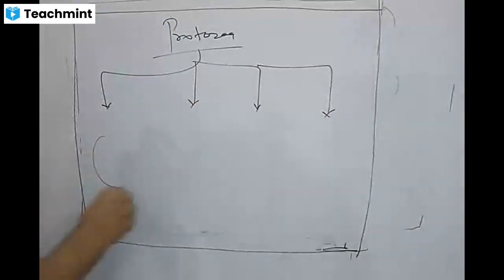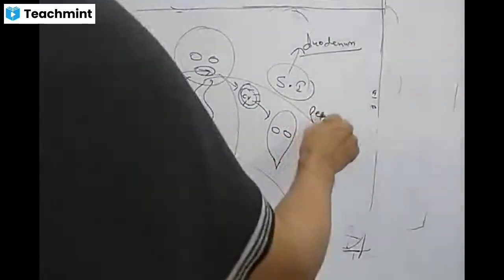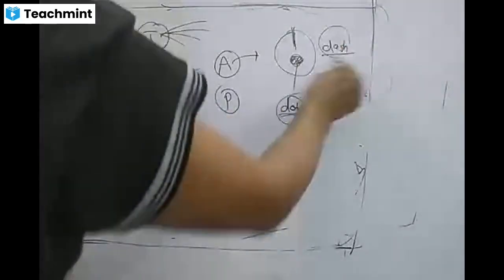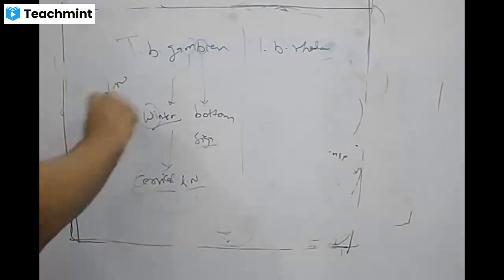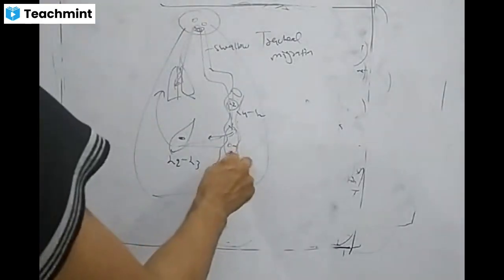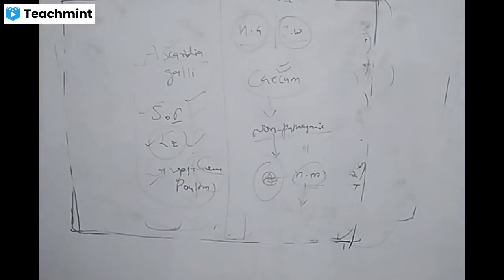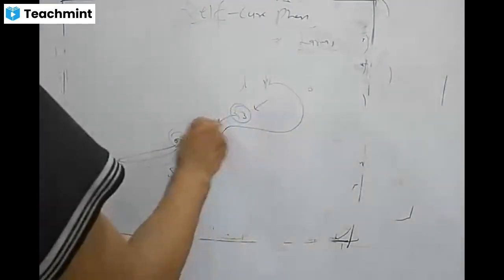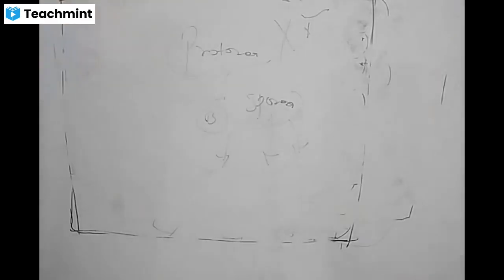Nematodes & Protozoa || ICAR PG/PhD & State PSC Prep.| Dr Sandeep Singh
Veterinary Parasitology Foundation Course.